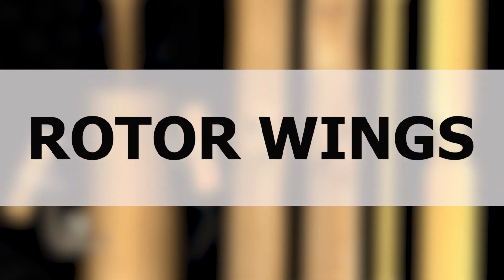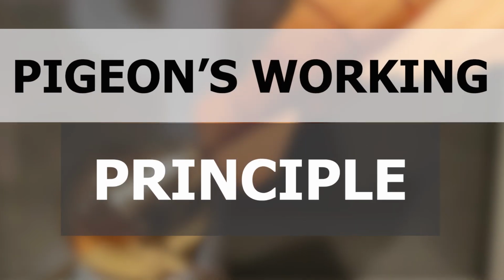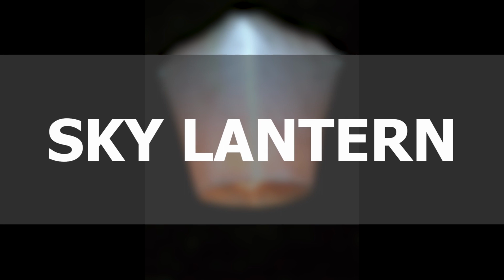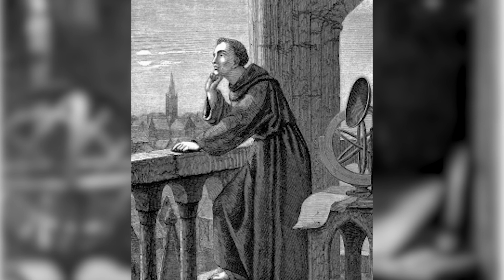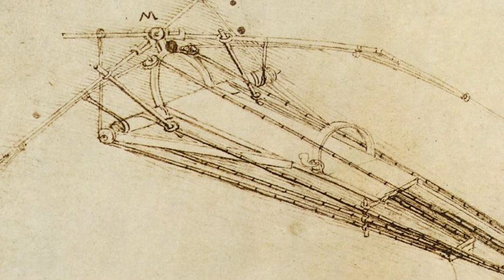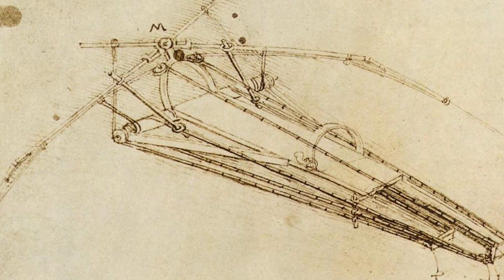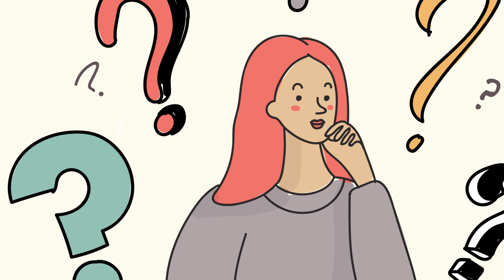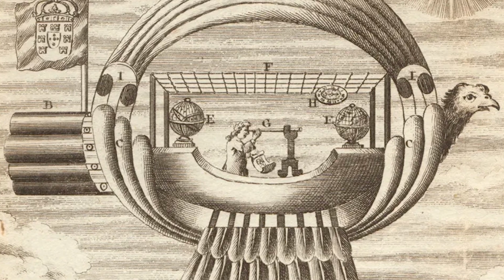Exploring Ancient Wonders and Renaissance Visionaries | True Beginnings of General Aviation | Ep. 2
Embark on an extraordinary journey through aviation history with the second episode of "True Beginnings of General Aviation." From ancient Chinese bamboo-copters to Archytas' steam-powered pigeon and the marvels of hot air balloons, explore the roots of flight. Join us as we uncover the Renaissance era and spotlight visionaries like Leonardo da Vinci. 🚀✨

Timestamps
00:00 - Introduction
00:08 - Recap of Previous Episode
00:33 - Rotor Wings: Bamboo-Copter
01:56 - Steam-Powered Wooden Pigeon
02:56 - Pigeon's Working Principle
04:47 - Hot Air Balloons
6:19 - The Renaissance Era
7:24 - The Renaissance - Roger Bacon
7:58 - The Renaissance - Leonardo da Vinci and Ornithopter
11:53 - Pasarolla Airship
12:21 - Other Historical Attempts
13:13 - Conclusion and Recap
15:37 - Inspiration and Motivation
16:37 - Outro and Next Episode Preview